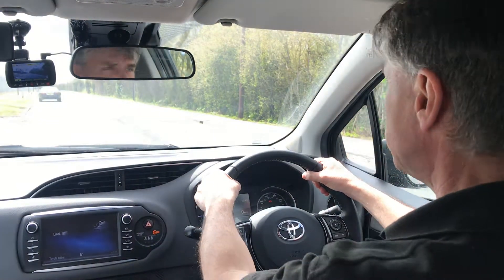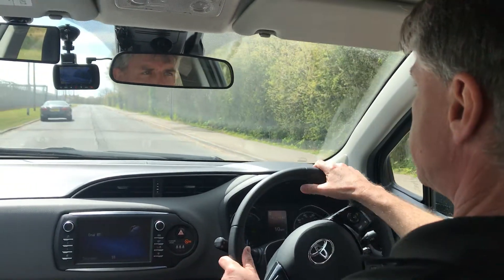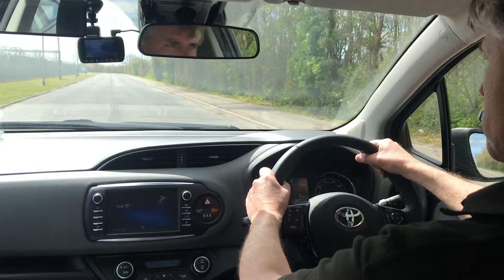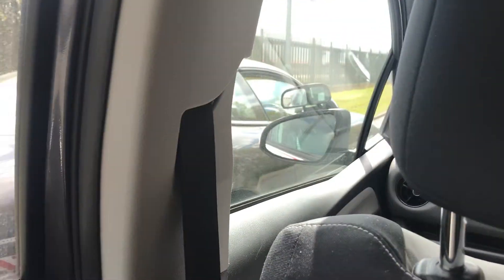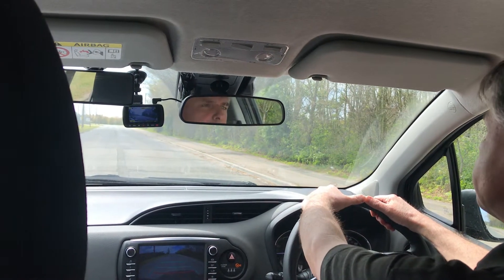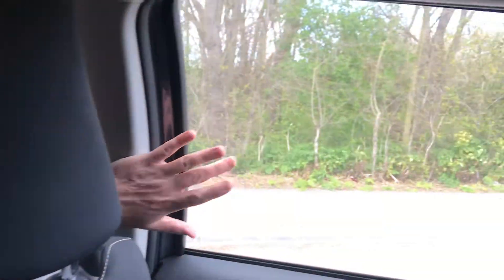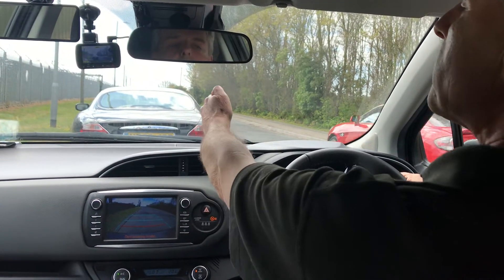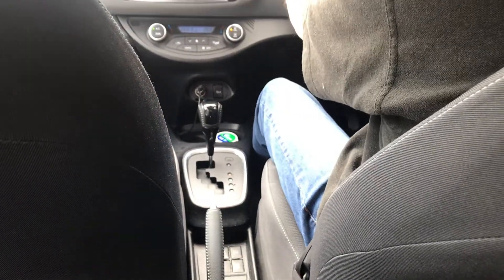Reverse (parallel) park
A talk through on how to do a reverse (parallel) park